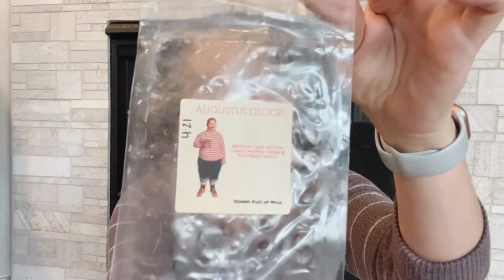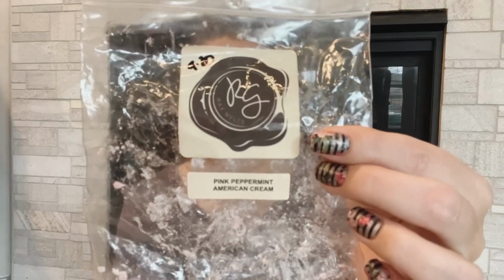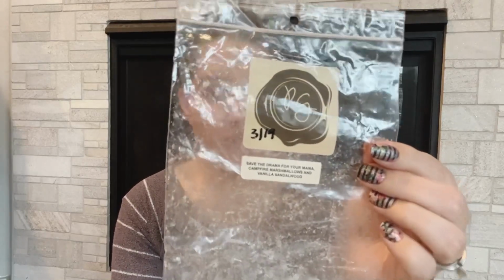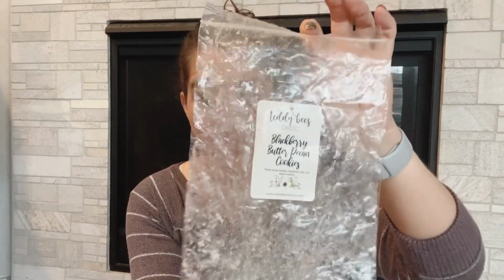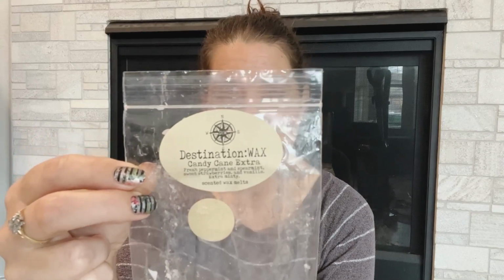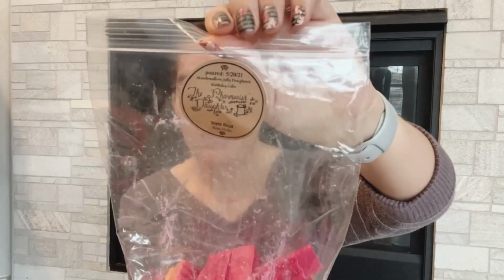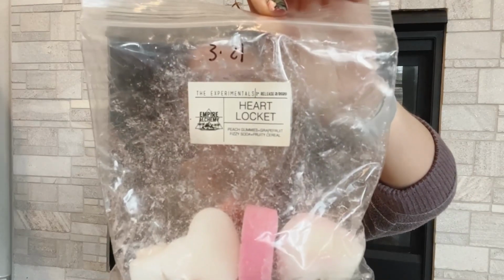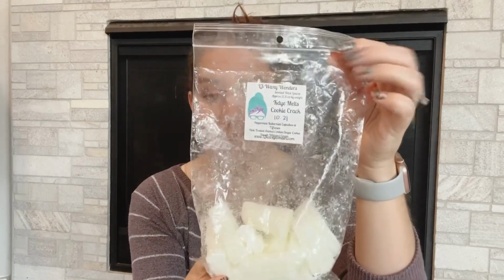Weekly Empties and Unempties | Red, Pink and White | 02/21/22